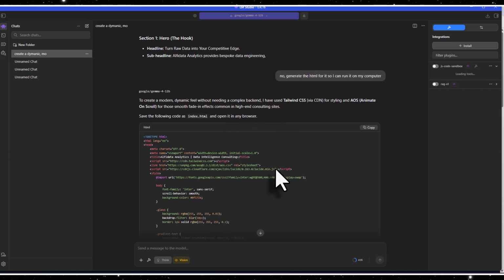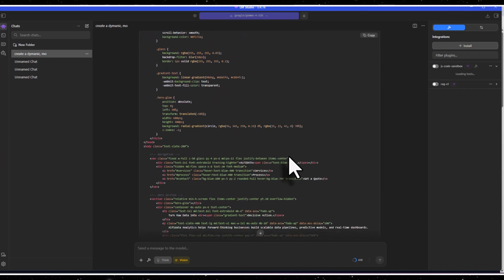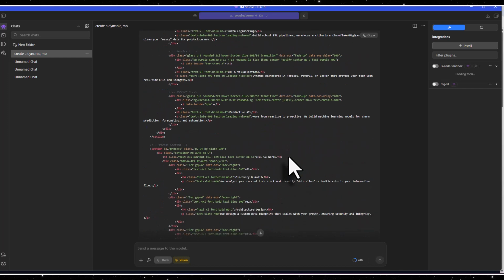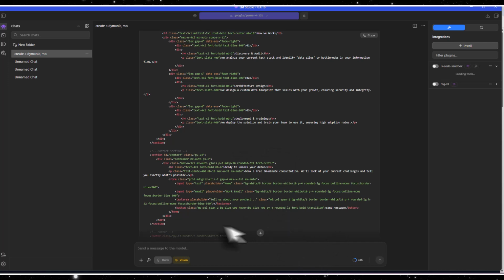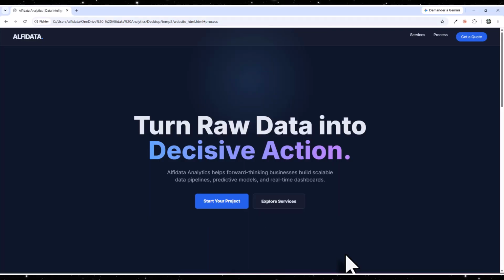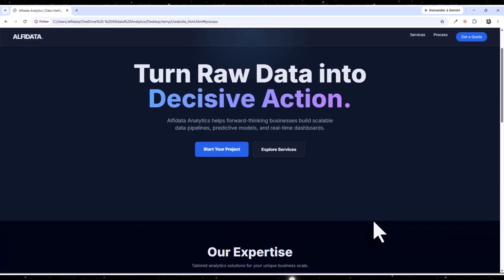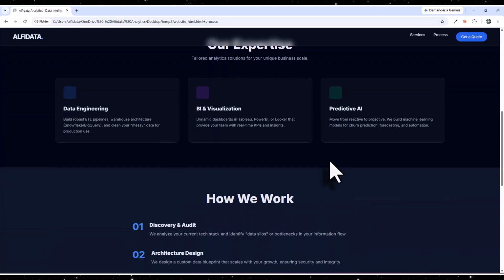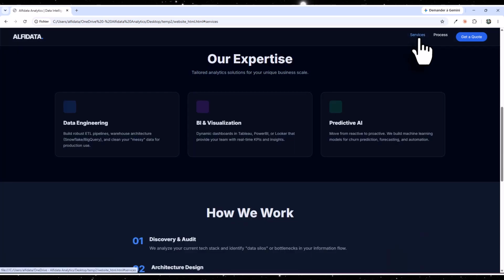Gemma 4 12b - First Project - Build a simple website ! Run a LOCAL LLM on your computer for FREE!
I put Gemma 4 12B to the test with my very first project - build a simple website !

I LOVE the one-page website Gemma generated !